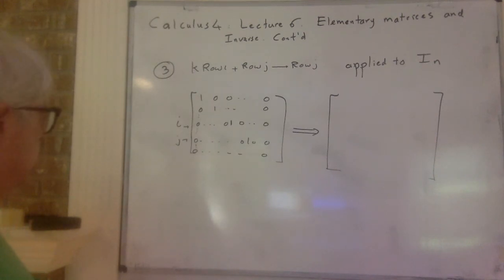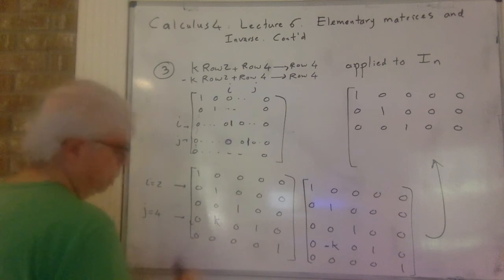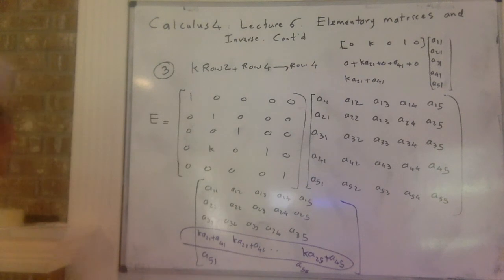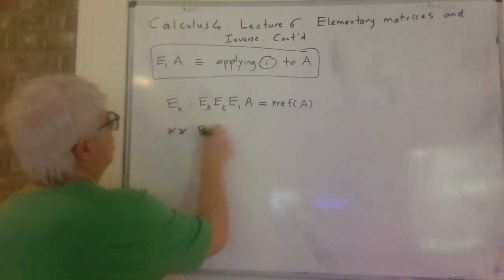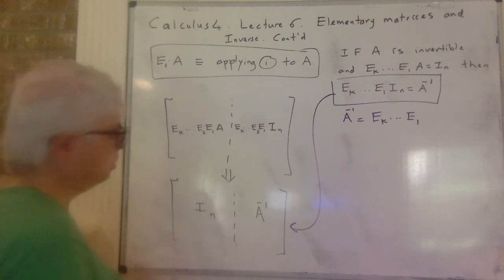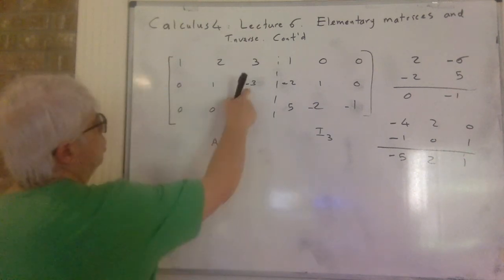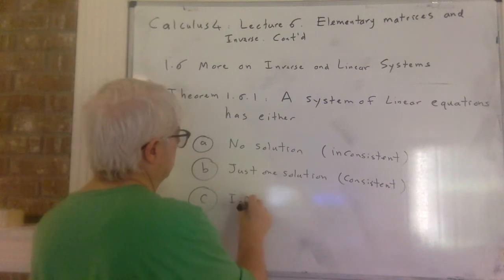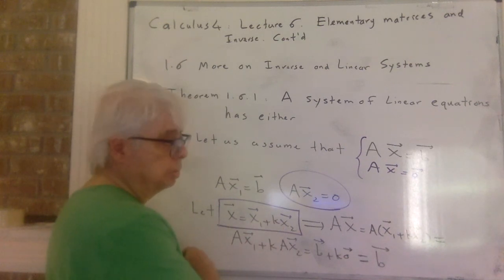Linear Algebra Lecture 6 Elementary Matrices and Inverse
Calculus 4. Lecture 6. Elementary Matrices and Inverse of a Matrix. Based of Anton's Linear Algebra book.